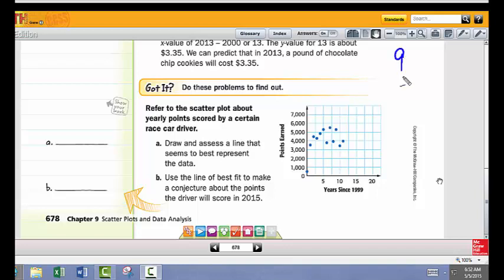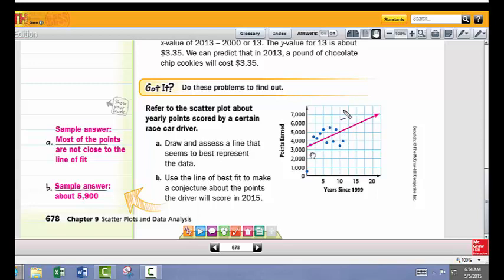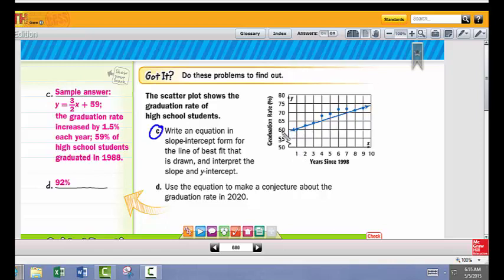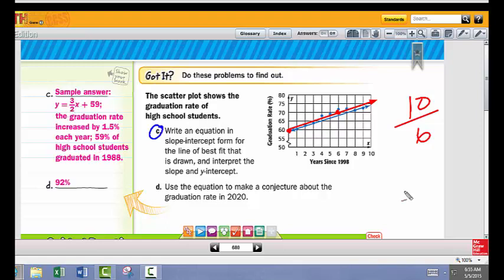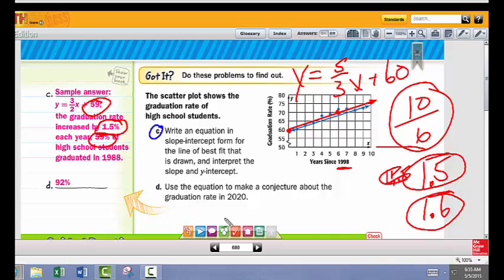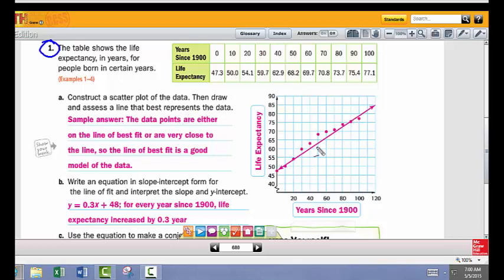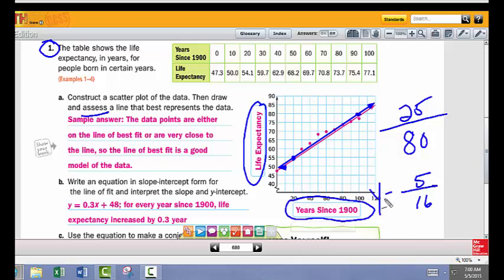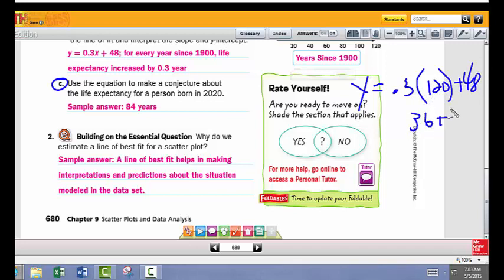9 2bc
Description